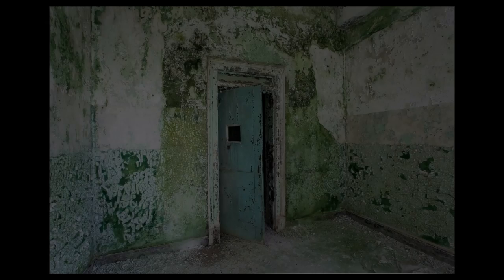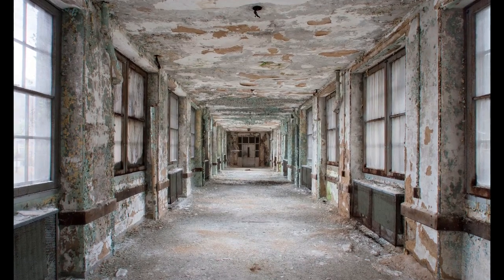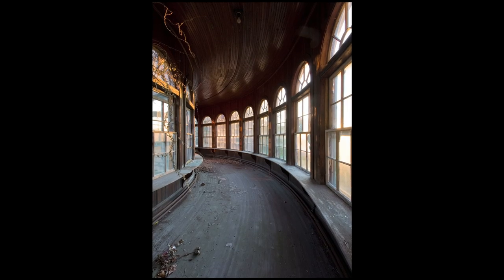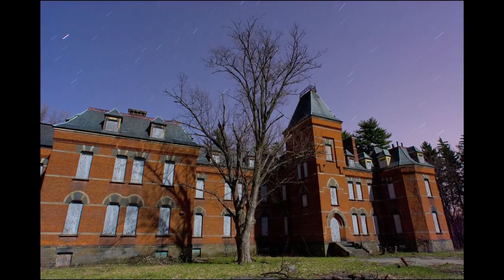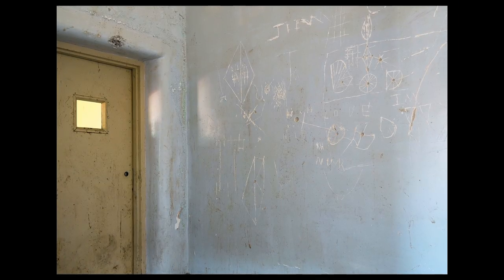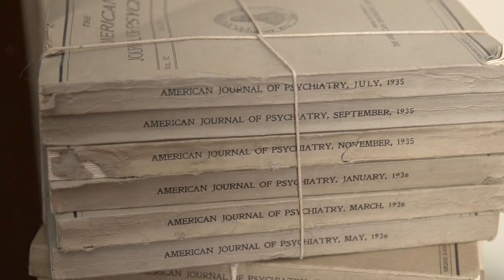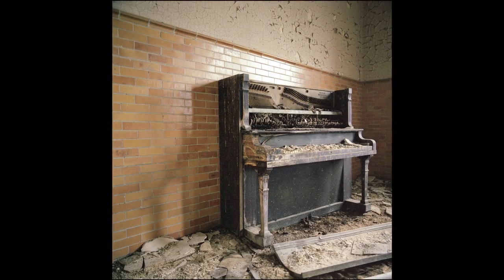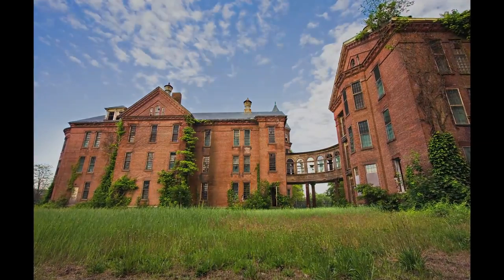Ghosts of the Asylums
Jeremy Harris collects photographs and artifacts from deep inside abandoned mental illness hospitals. His work is featured in Mother Jones' cover story
"Schizophrenic. Killer. My Cousin." by Mac McClelland

Produced by Brett Brownell & Sky Dylan-Robbins
Camera by Sky Dylan-Robbins & Jason Bergman
Edited by Brett Brownell